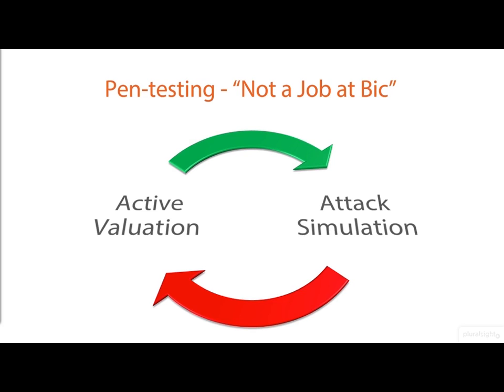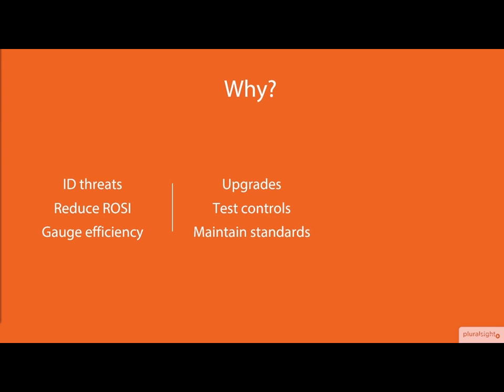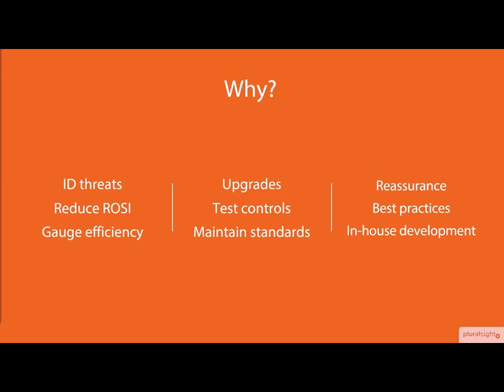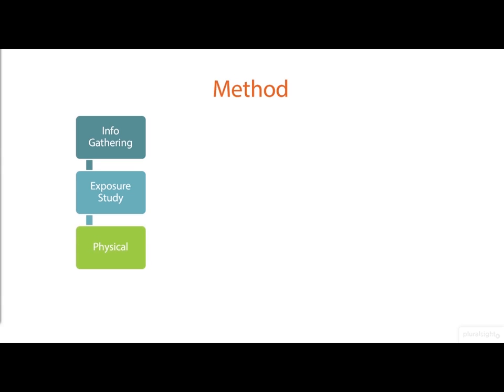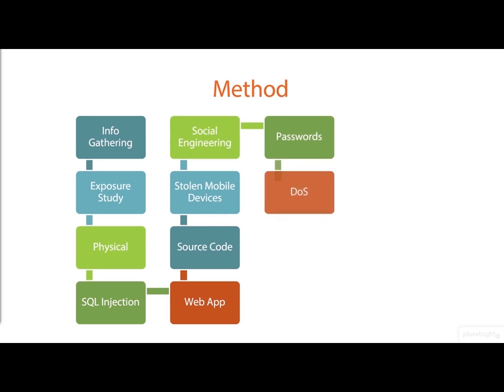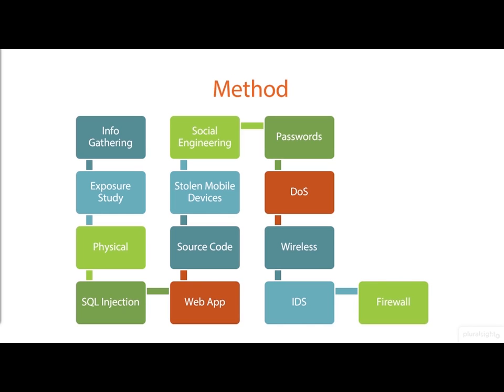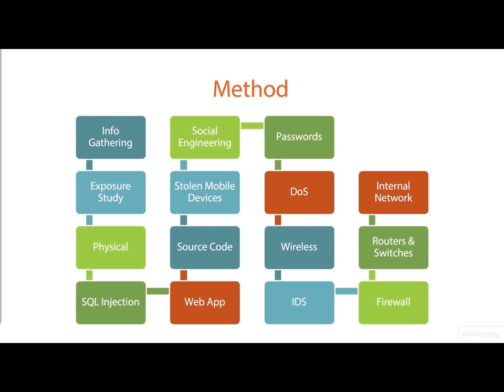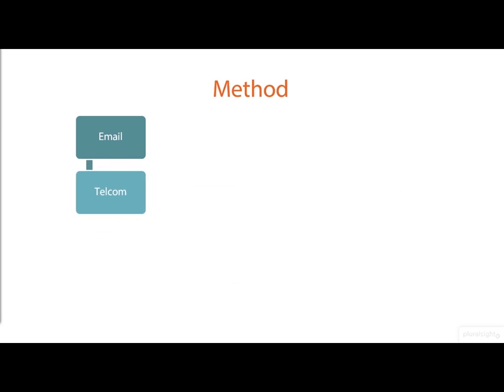11 10 Penetration Testing